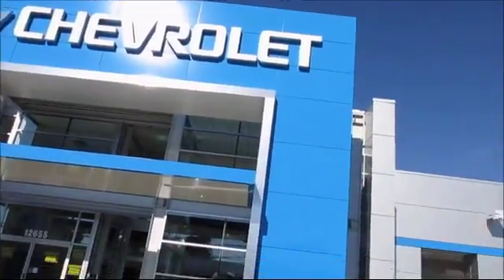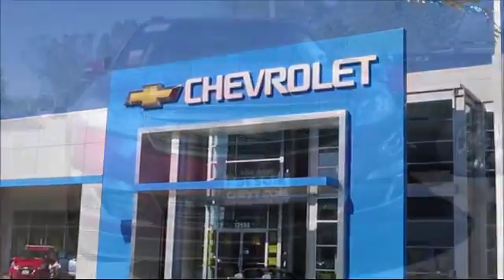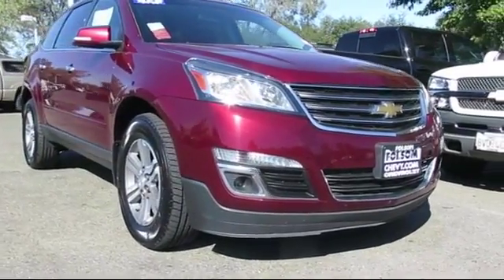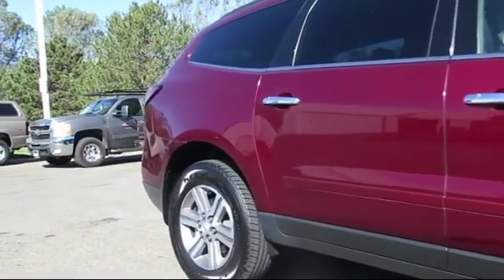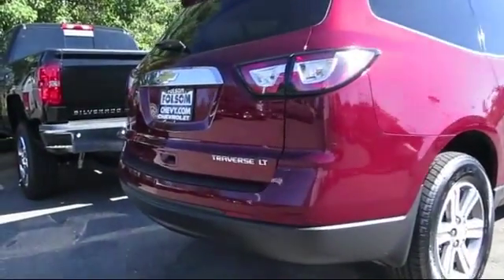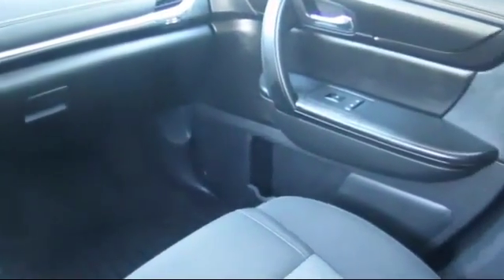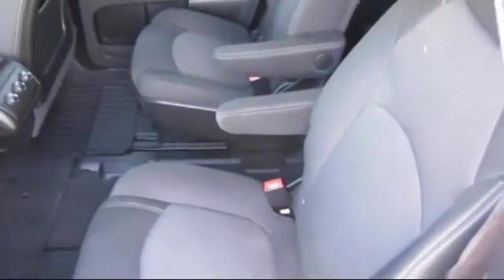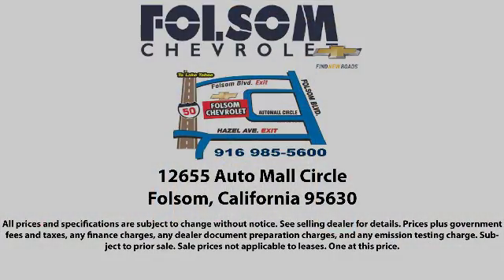2013 Ford Explorer Sport Utility XLT Sacramento Roseville Elk Grove Folsom Stockton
2013 Ford Explorer Sport Utility XLT-Stock Number: 9775 Vin:1FM5K7D80DGA63052.

Folsom Chevrolet
12655 Auto Mall Circle